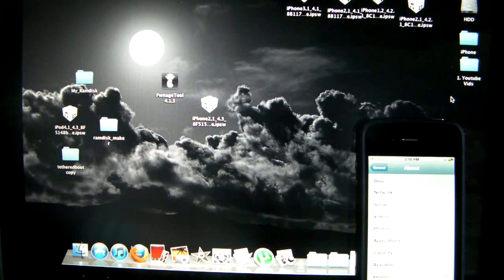5.0.1/5.0 Untethered Jailbreak & Unlock - iPhone 4S/4/3Gs iPod 4G/3G & iPad 1/2 - 4.11.08/5.16.05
NEW 5.0.1 Untethered Jailbreak & Unlock for iPhone 4S, 4, 3Gs, iPod 4th Gen, 3rd Gen & iPad1G & 2G. 4.11.08 & 5.16.05 Baseband. Also on 5.0 with gevey & Ultrasn0w 1.2.5. Redsn0w 0.9.10b4 & Absinthe.

iOS 4.2.1/4.3 Untethered Jailbreak & Unlock - What's Going On? Info

Some Useful Information That You May Need To Know About The Upcoming 4.3 Firmware As Well As The Untethered Jailbreak And Unlock.